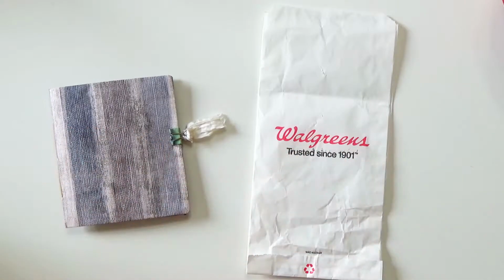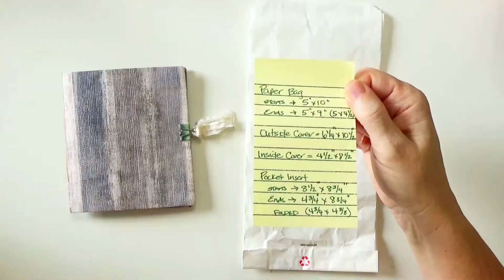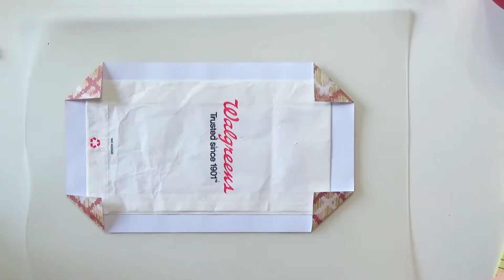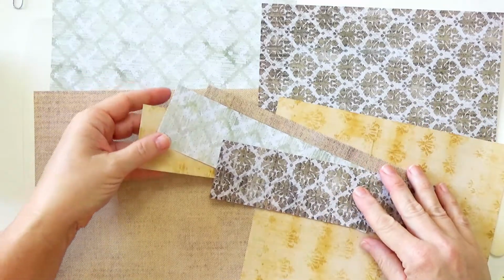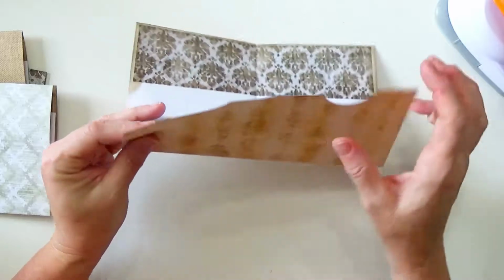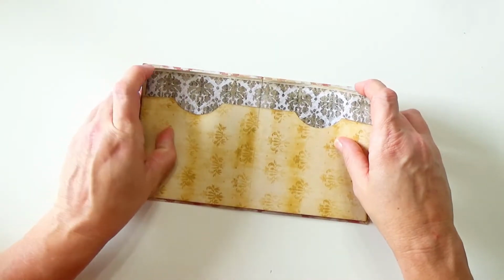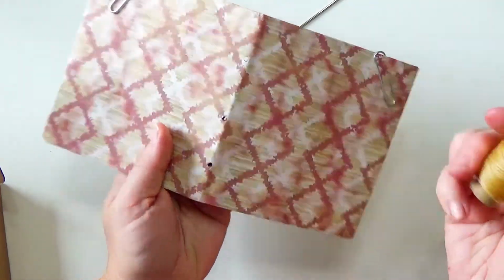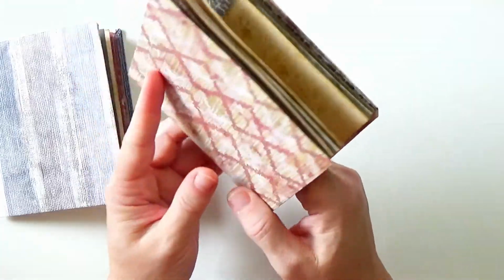Journal Made from Paper Bag - (Step by Step Beginner's Tutorial)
Do you get prescriptions?  Well, save those paper bags so you can make them into journals!  It's easy and fun, so check out this video for a step by step tutorial on how it's done.

Supplies
Paper - 'Timeworn Textiles' from park lane Paperie
Scotch Mega Glue Stick
Art Glitter
Distress Archival Ink - 'ground expresso'
Sewing kit - Shappy 15 Pieces Bookbinding Kit Starter Tools Set Bone Folder Paper Creaser, Waxed Thread, Awl, Large-Eye Needles for DIY Bookbinding Crafts and Sewing Supplies